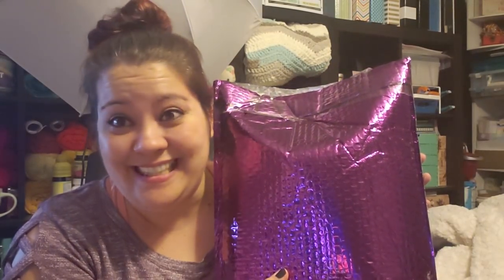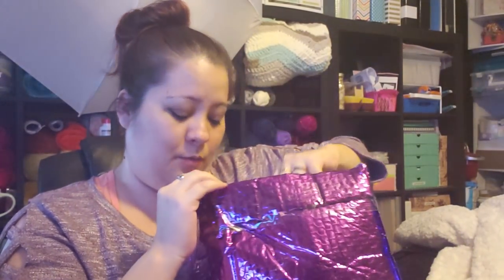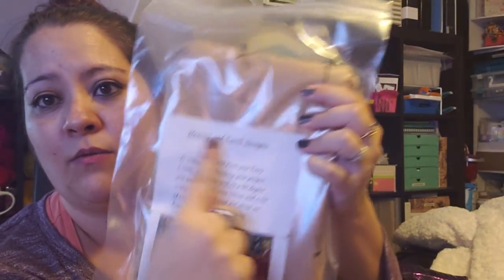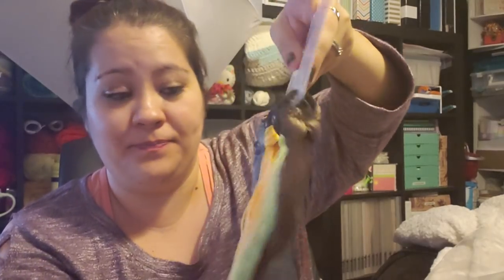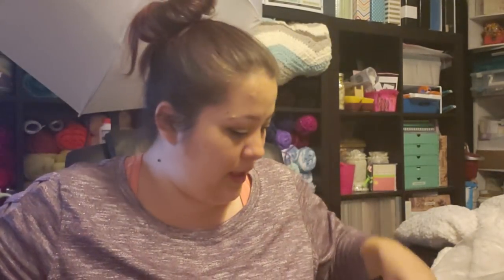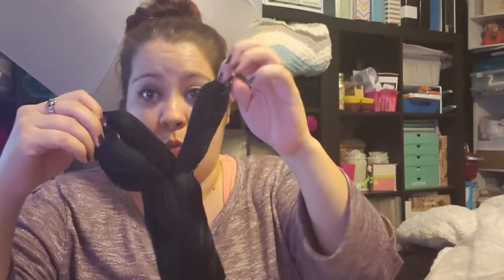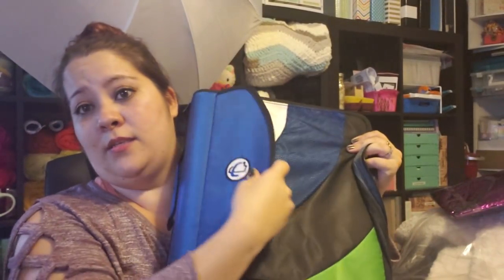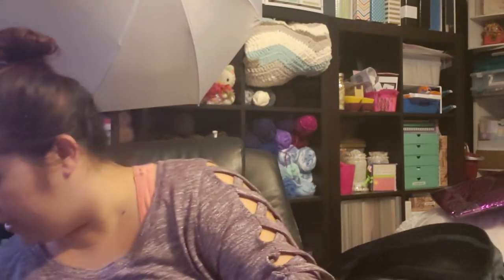Unboxing Mother of Dragons HAED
I wanted to share my newest additions of Heaven and Earth Designs kit that I purchased. I ordered it on October 5th and it arrived November 3rd. I show what comes in the kit and also how I prepare how to work on it. I hope this helps someone who was looking for answers like I was. Thanks for hanging out with me! Crafty hugs y'all!